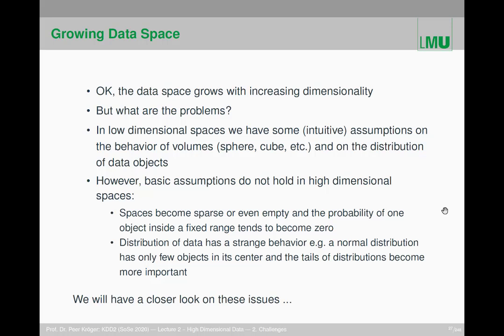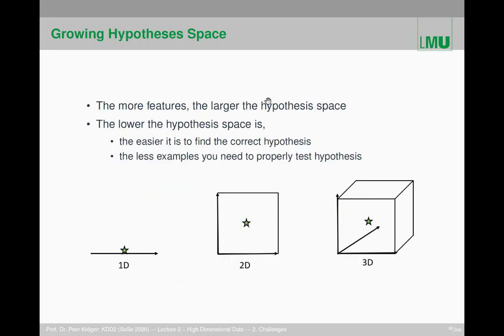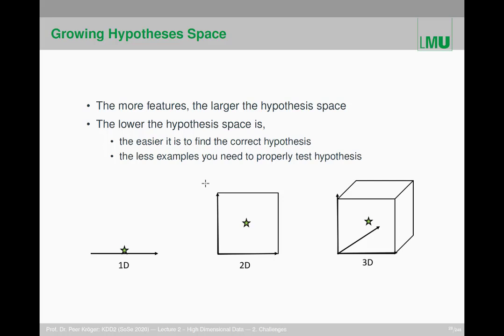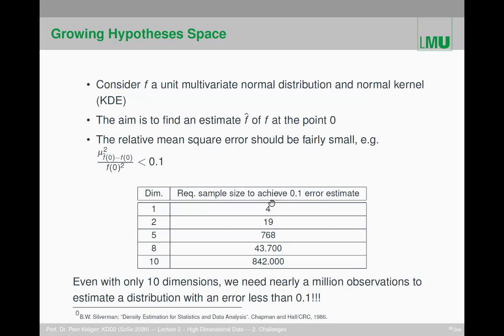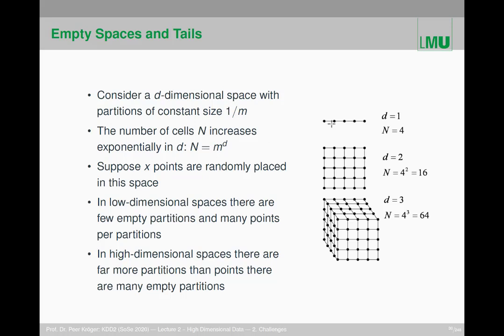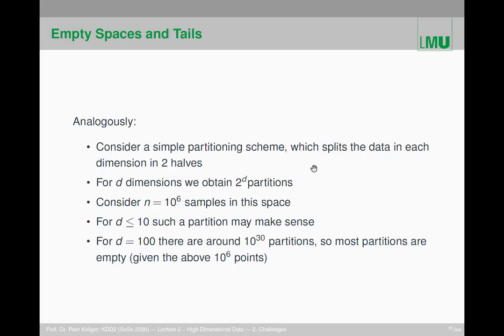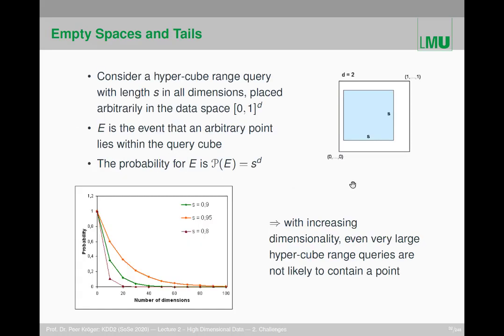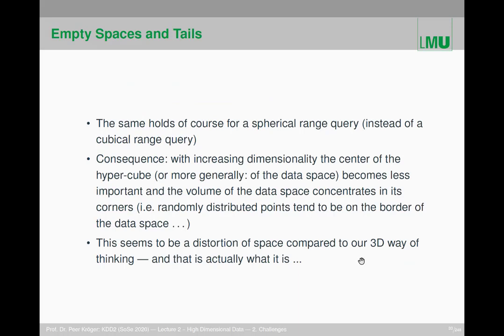Lecture2 Sec2 part4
Content:
Lecture 2 on High-dimensional Data
Section 2: Challenges of High-dimensional Data (Part 4)